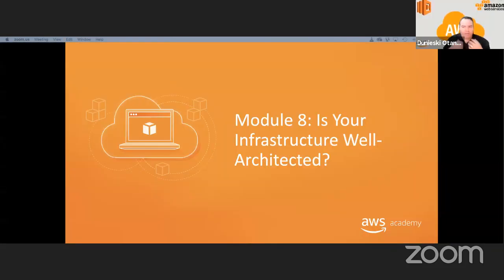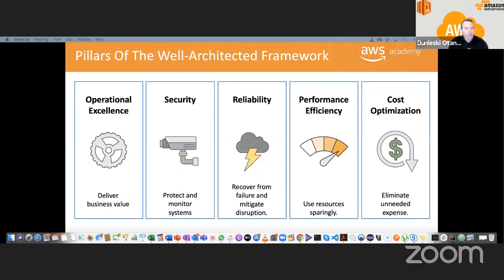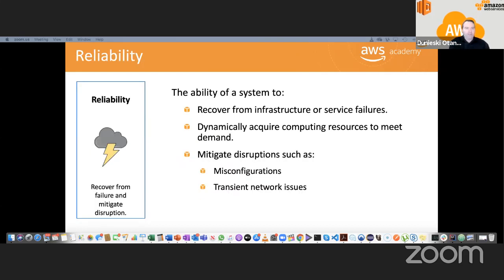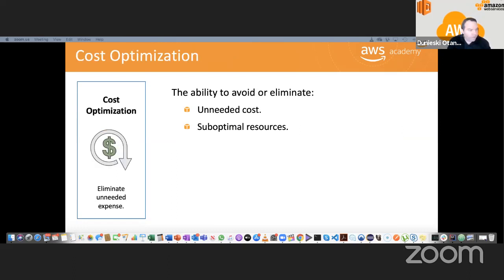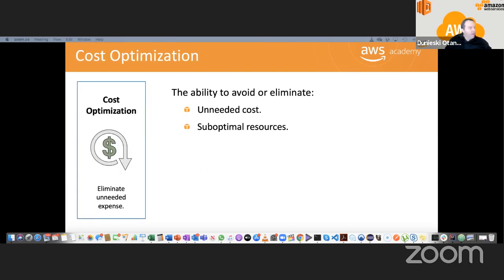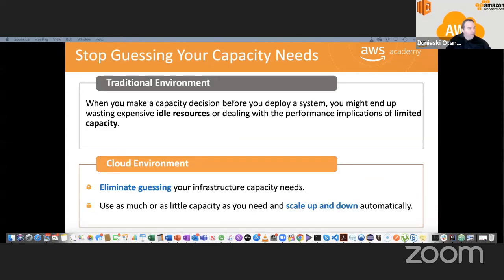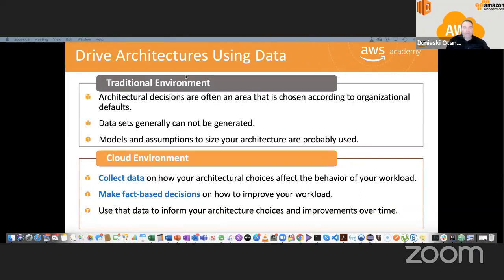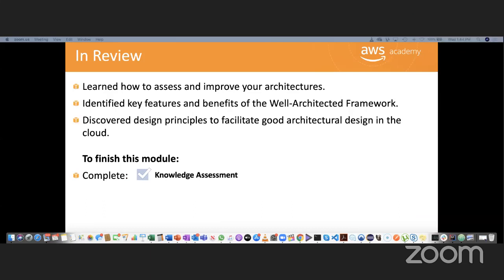AWS Well-Architected Framework: five pillars - tutorial